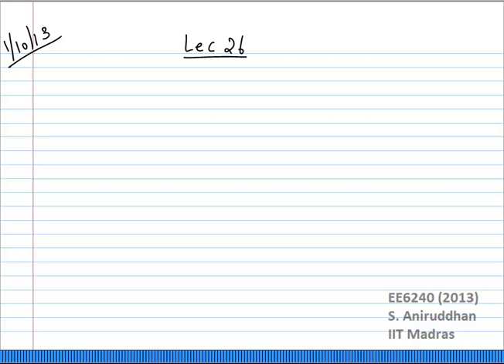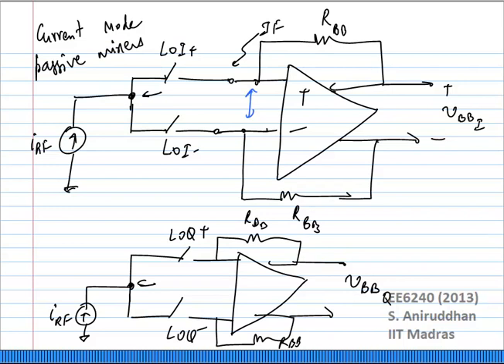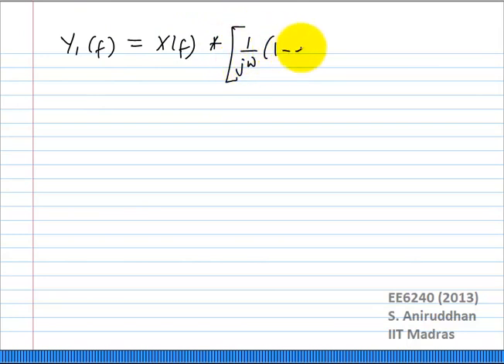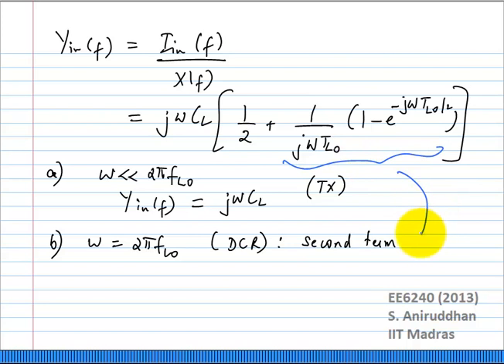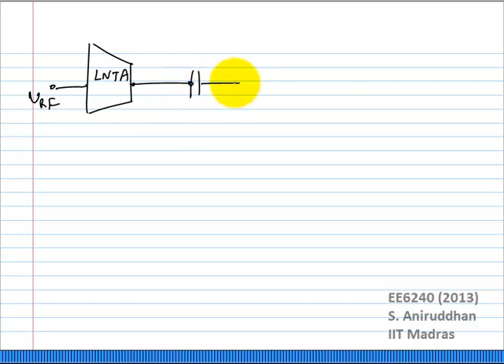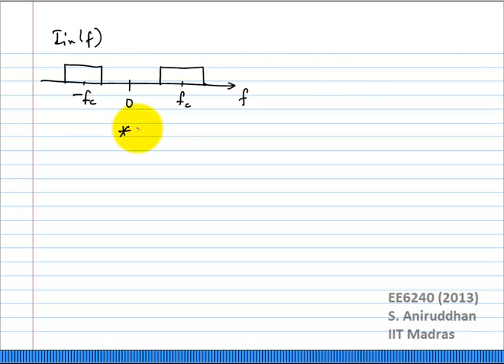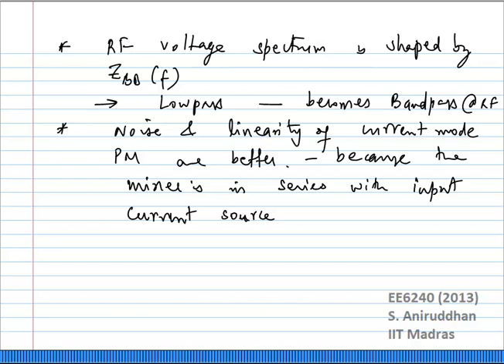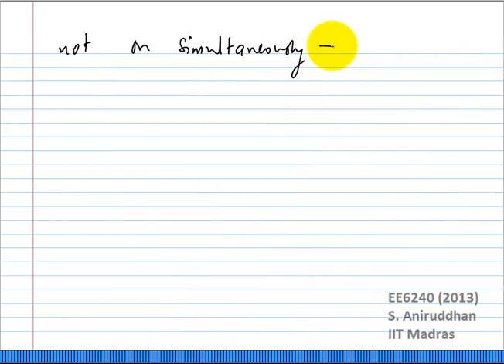RFIC Lec- 26 Input Impedance of Passive Mixers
1. For Voltage driven Passive Mixers
2. For Current Mode Passive Mixers
3. Passive Mixers LO swing